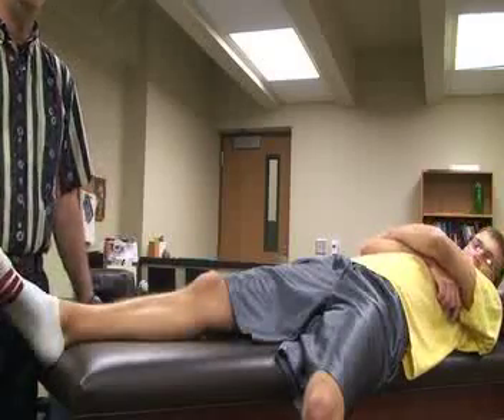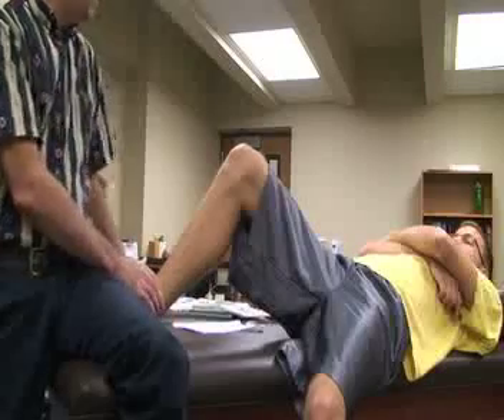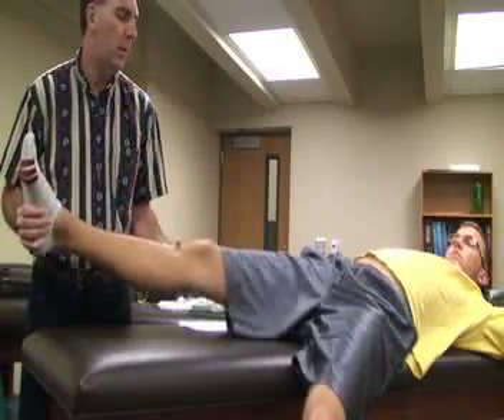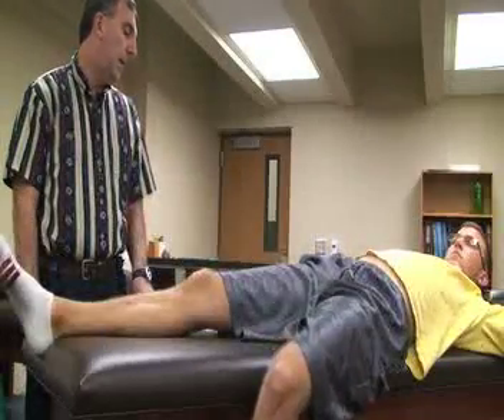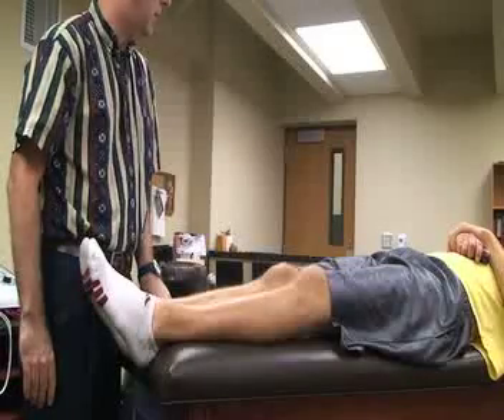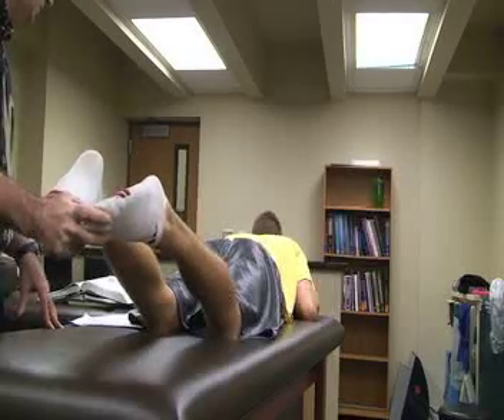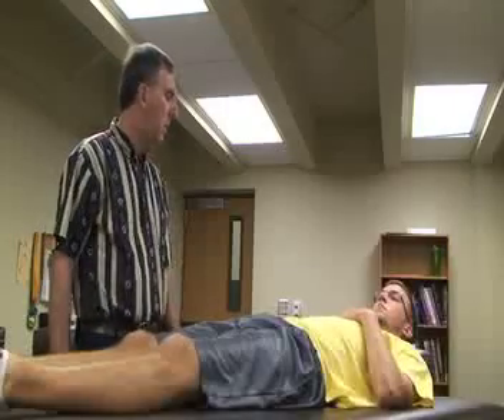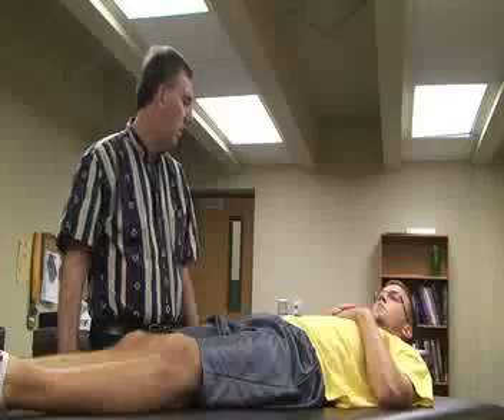Special Tests During Knee Assessment (5 of 12)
This video describes how to perform special tests for posterior rotary instability during a knee assessment. These tests include:  Hughston's posteromedial or posterolateral drawer test, Jakob's test, External rotation recurvatum test, Dial test or Tibial external rotation test, Posterolateral or posteromedial drawer test, Reverse pivot shift test, and Dynamic posterior shift test.  Author: Dr. Donald Fuller, PhD, ATC (Life University, Marietta, GA).